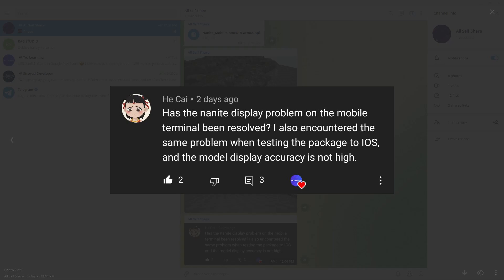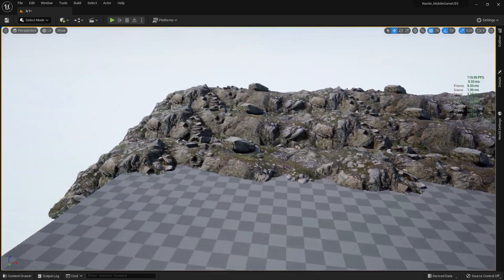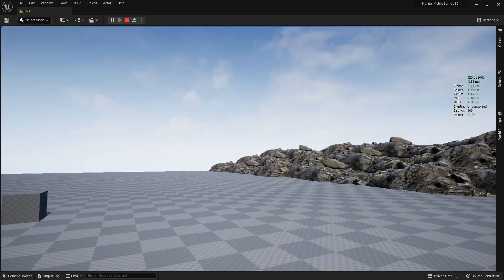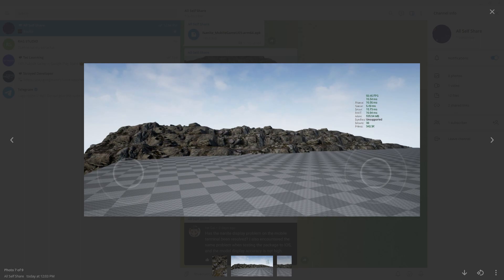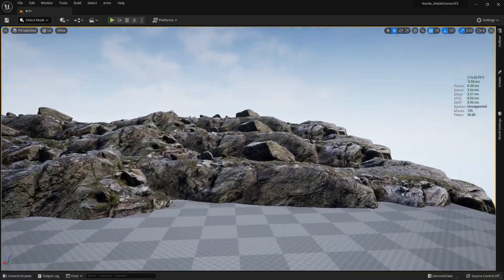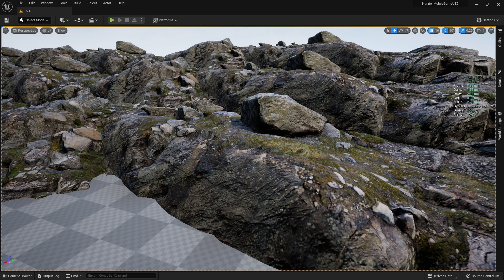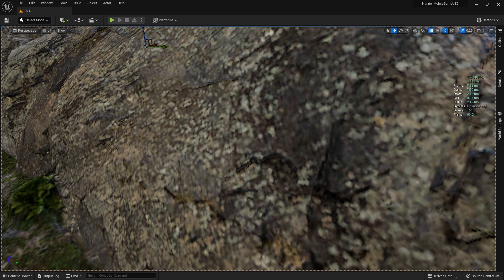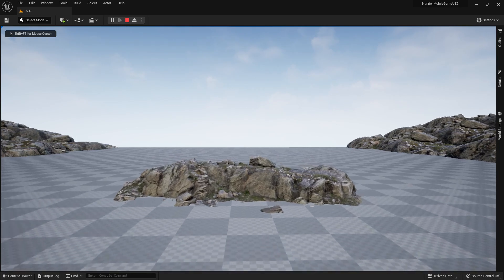Unreal Engine 5 Nanite Support Android ? Model Not High Quality ? 2022 UE5 QNA